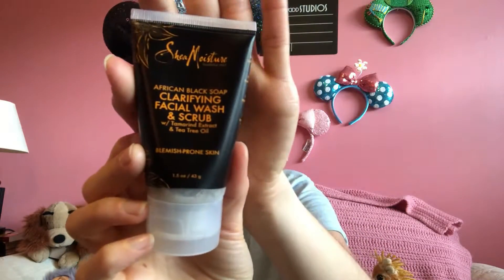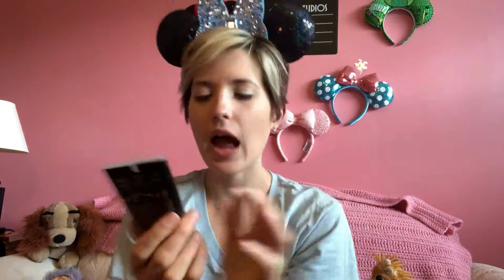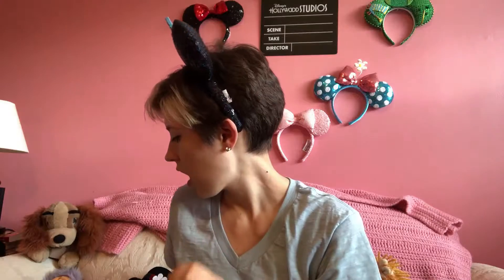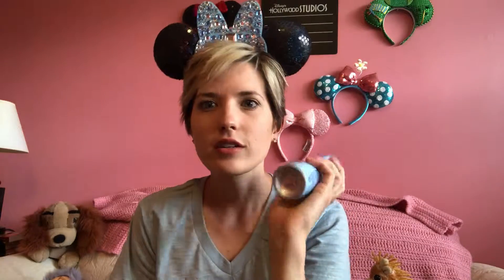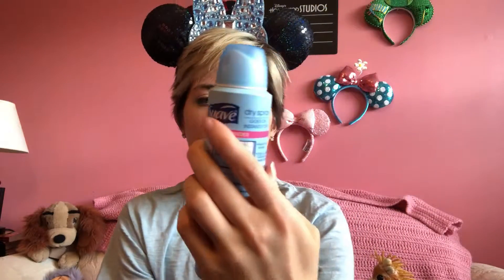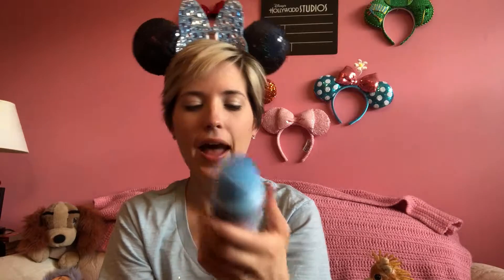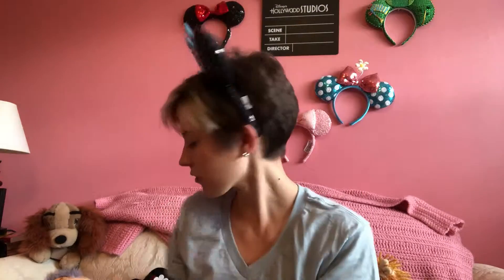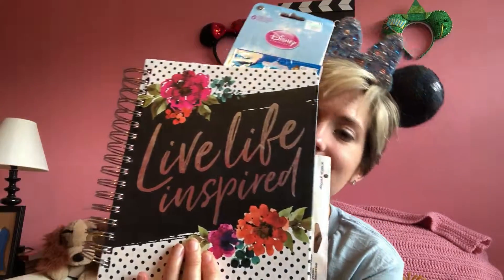Late! Late! For a Very Important Date | My March Favorites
Here are my March favorites (a month late but I really wanted to share them with you all).

Lip Gloss:

Face Wash: